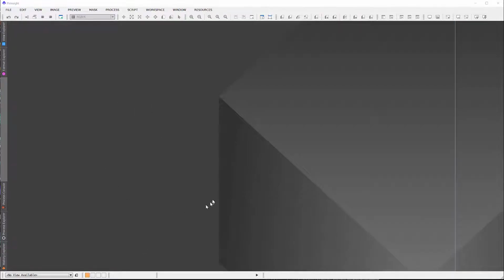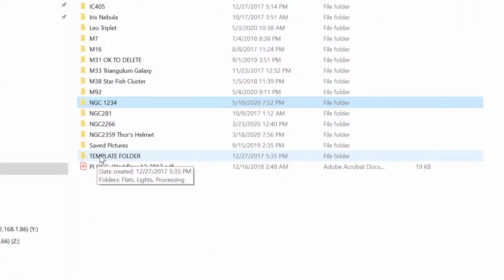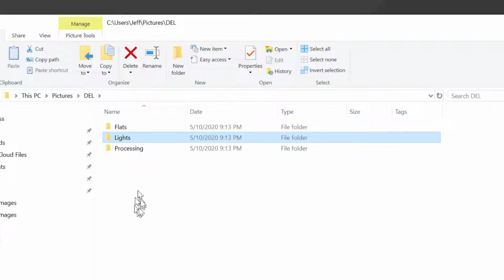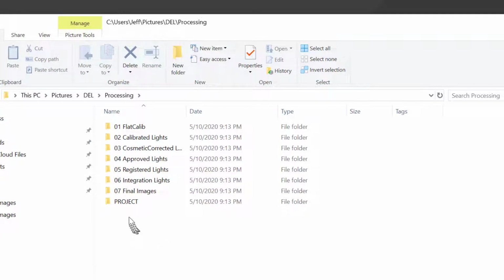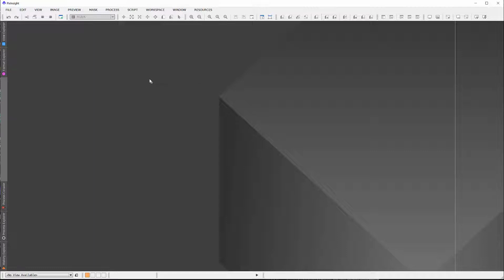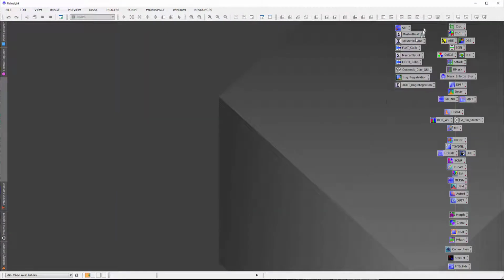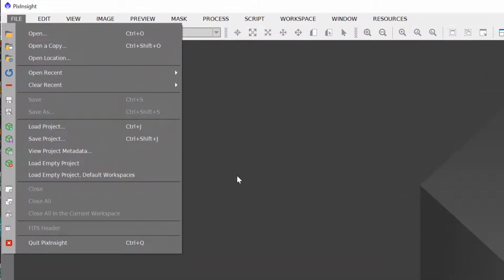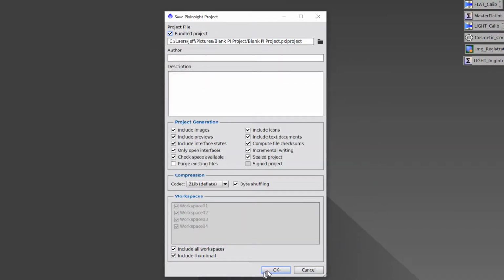PixInsight Tips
This video shows a template folder structure as well as a blank PI project that you can use each time you sit down to process an image.  Using these templates are a real time saver.